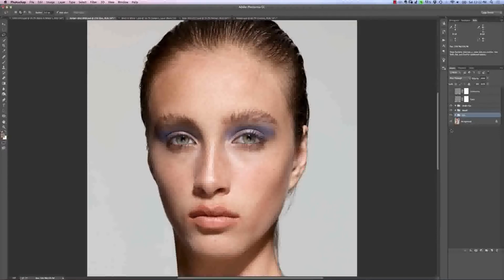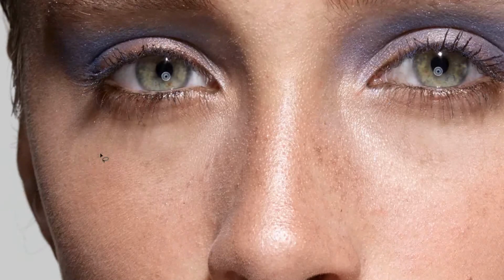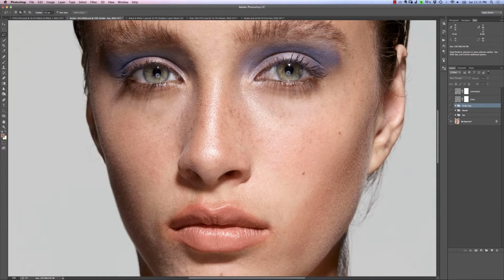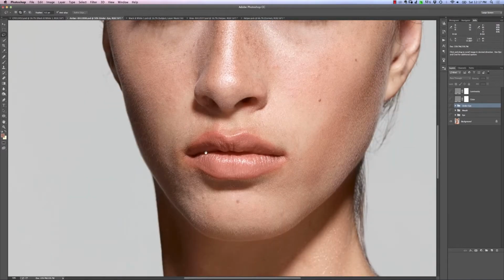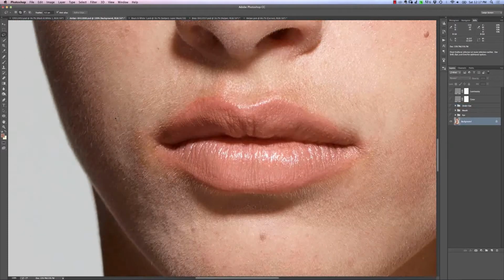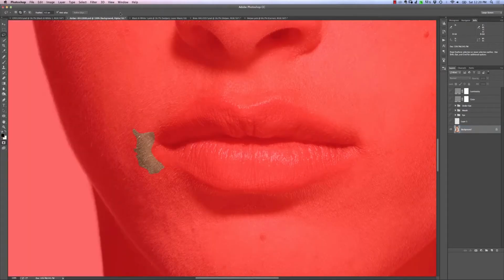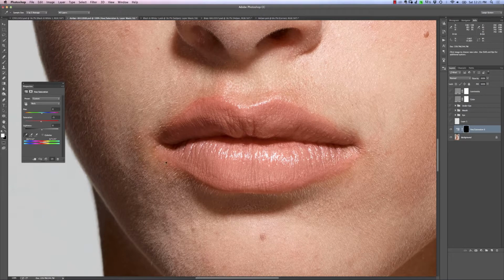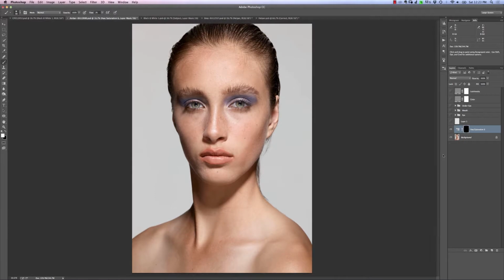استادی در d&b درس 4 بخش1